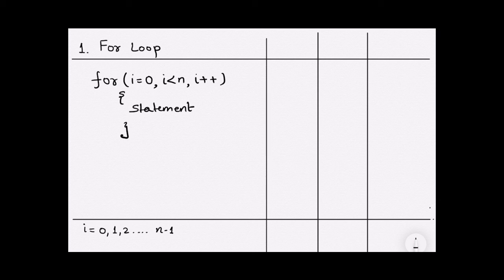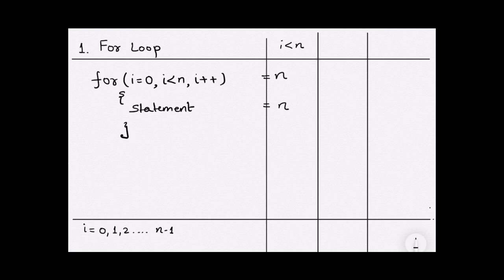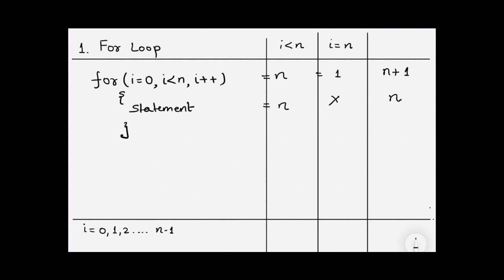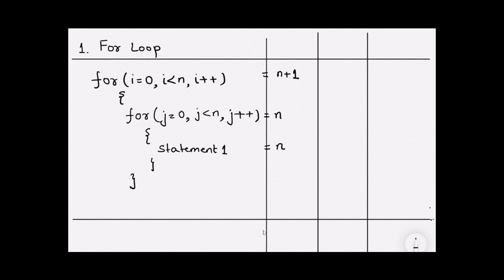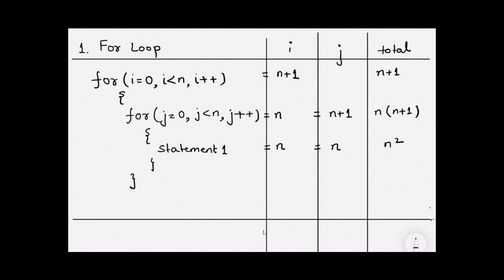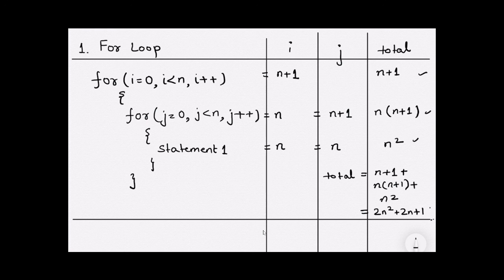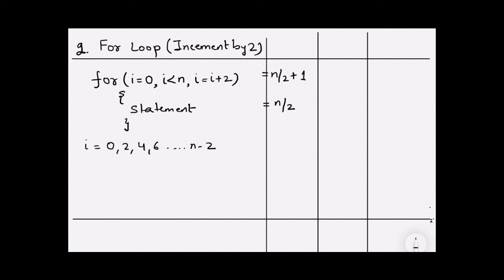Time Complexity - For Loop